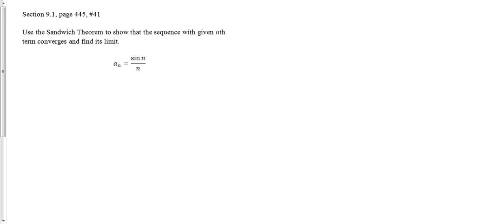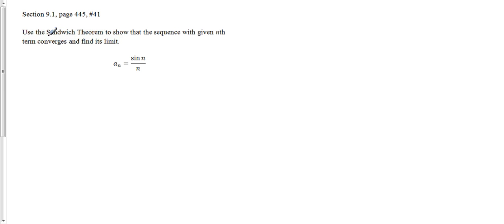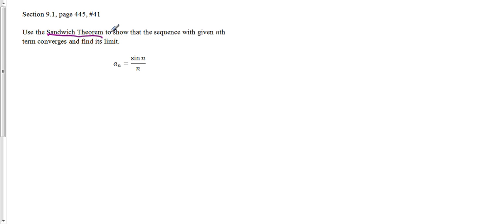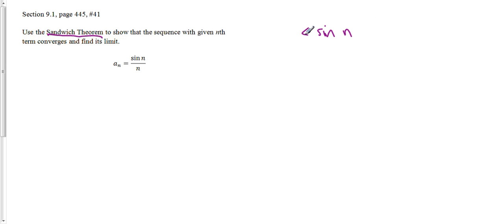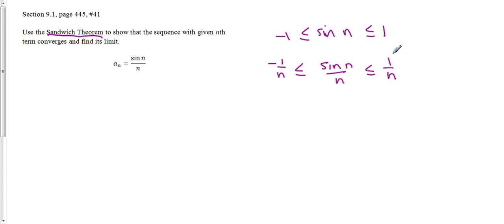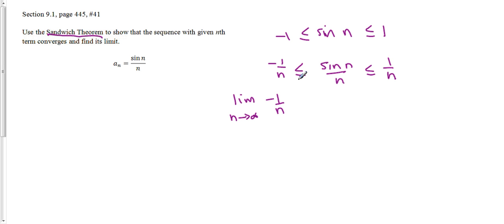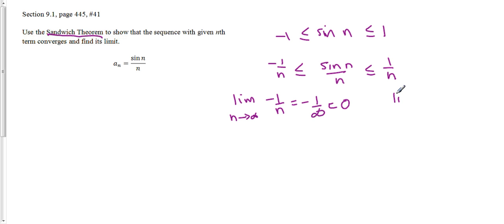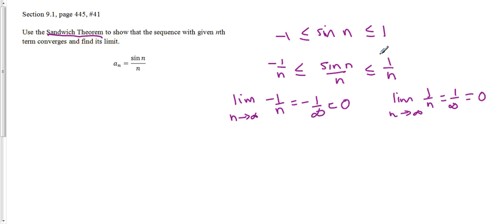9-AP Calculus, Chapter 9, Section 1, number 41